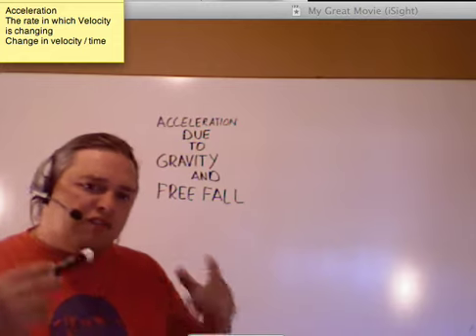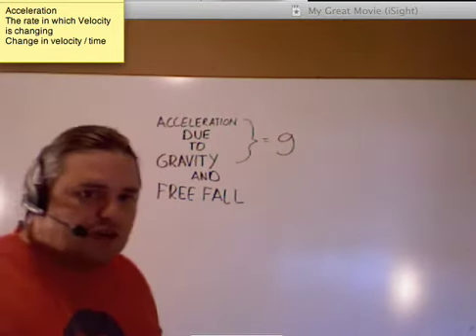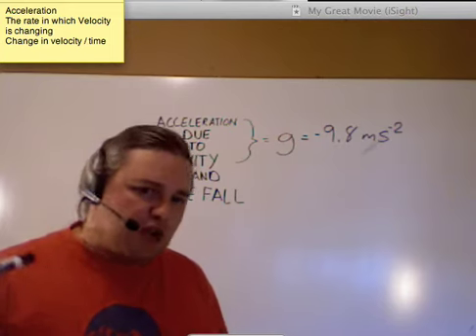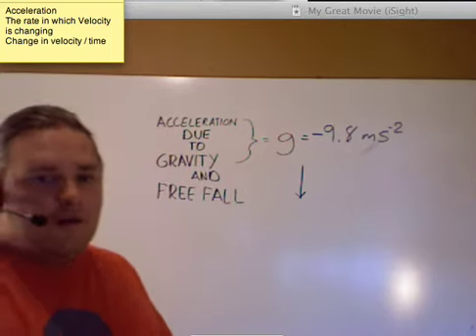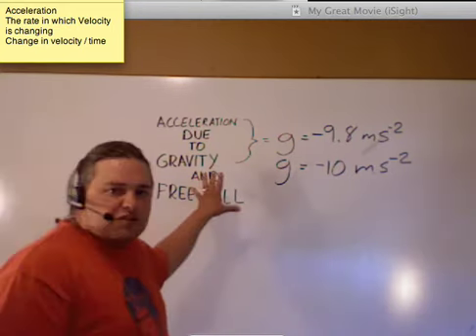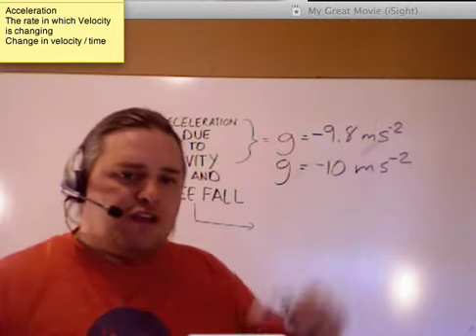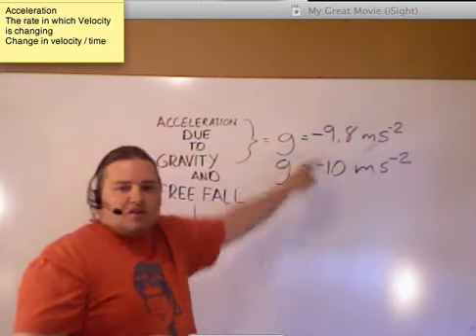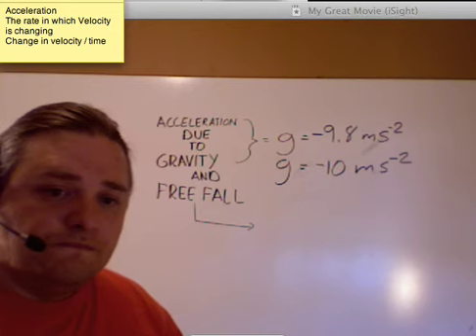Free Fall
Visit Ipodphysics.com